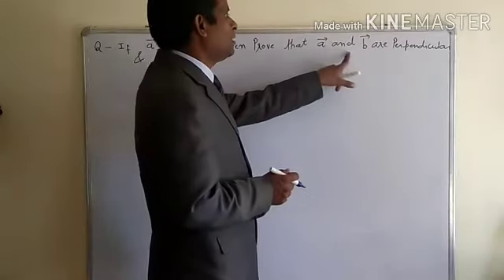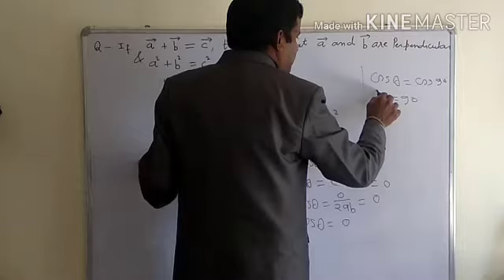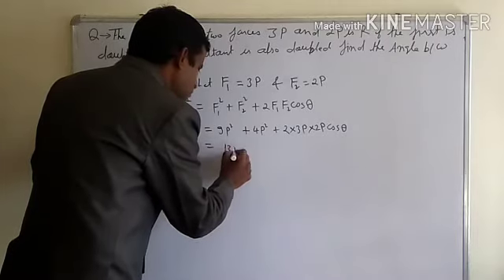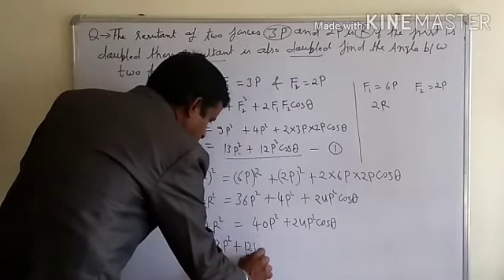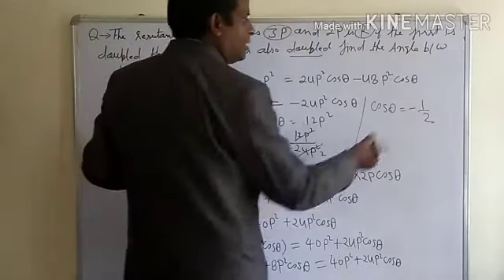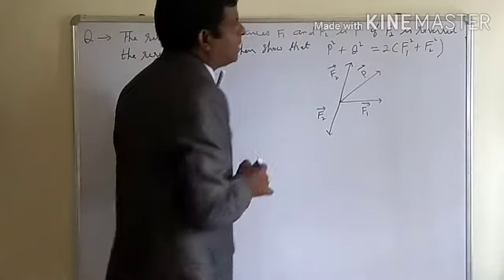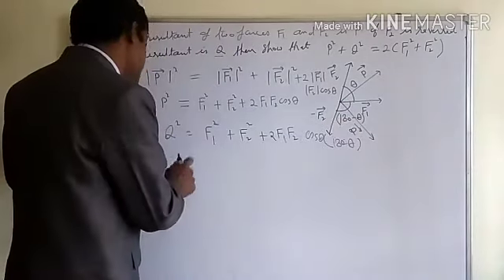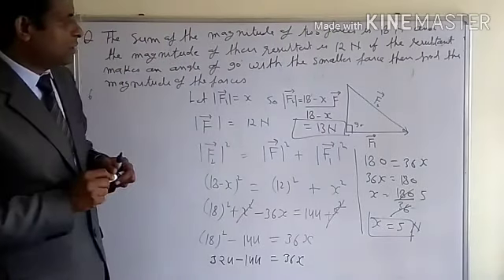Vectors Lecture-3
Some numerical problem on vector addition.